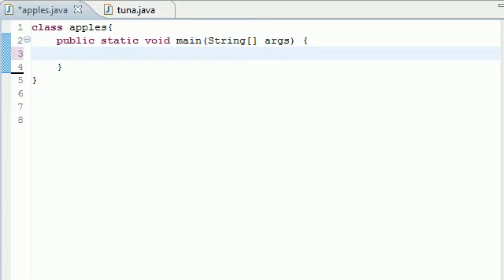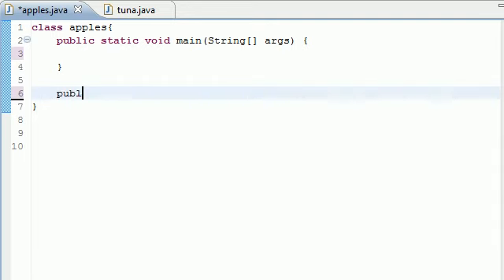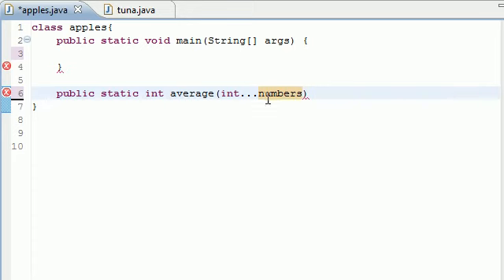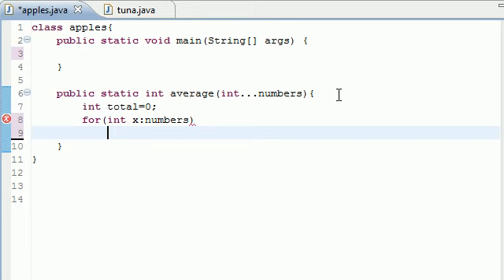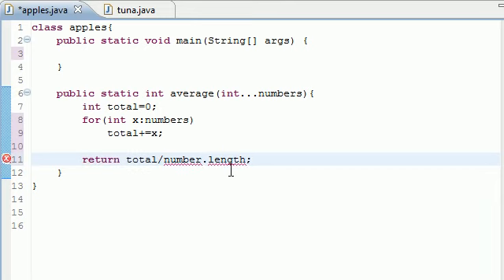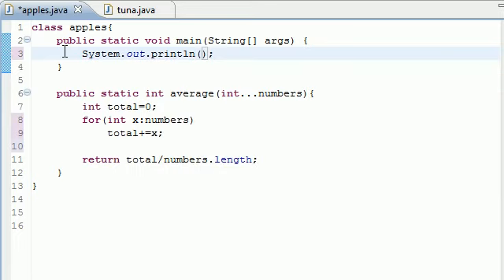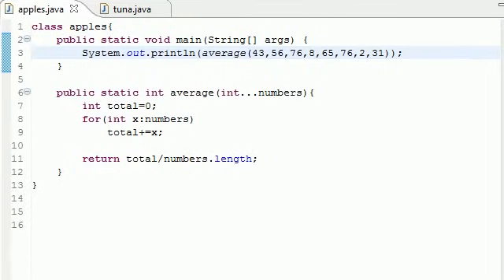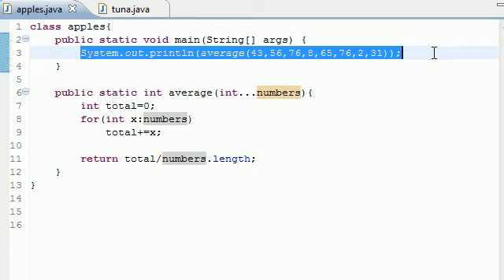Java Programming Tutorial 35 Variable Length Arguments1